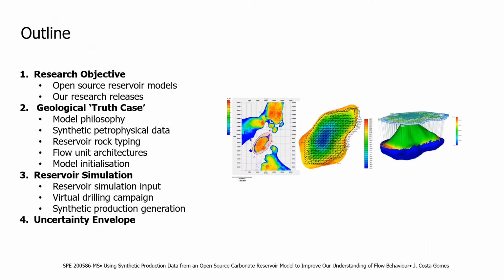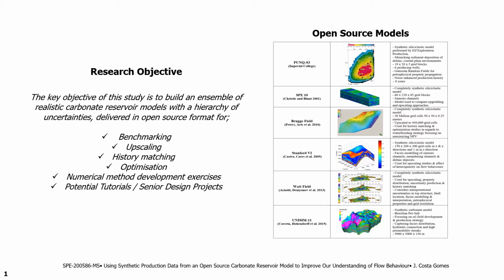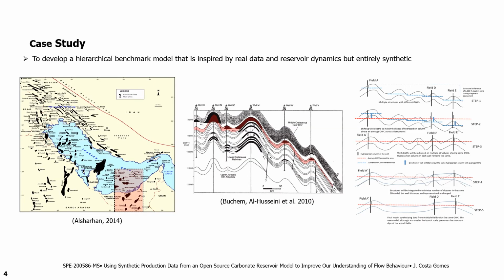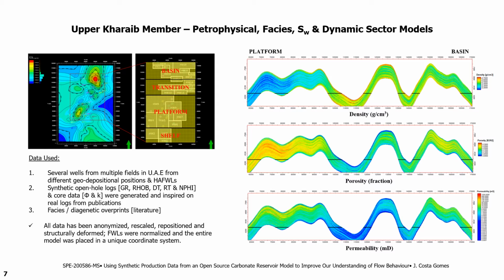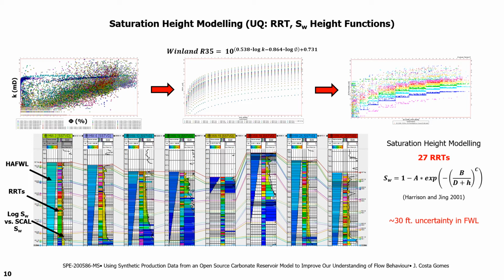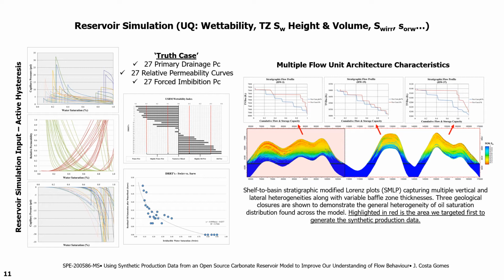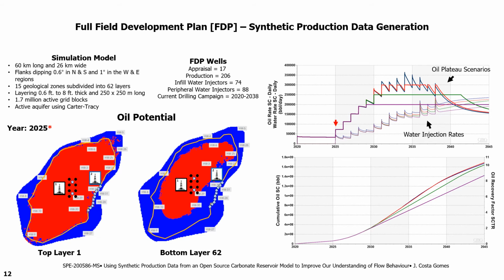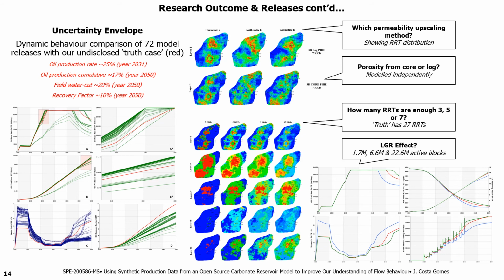Using Synthetic Production Data from COSTA Model to Improve Our Understanding of Flow Behaviour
Conference: SPE Virtual EUROPEC 2020
Paper: SPE-200586-MS
Session title:  Dynamic Well and Reservoir Modelling